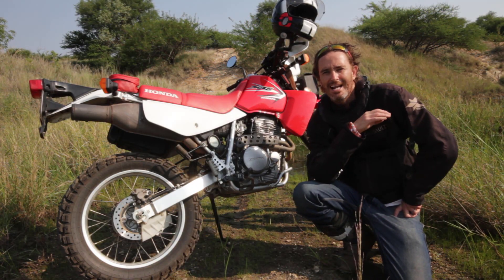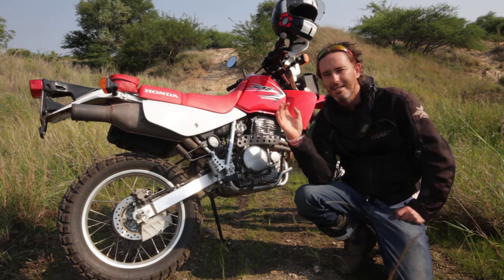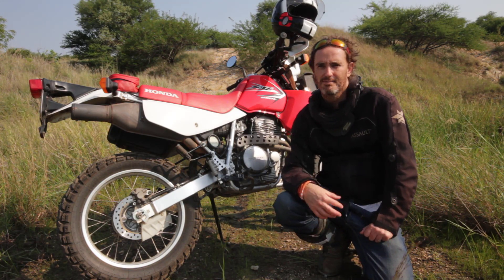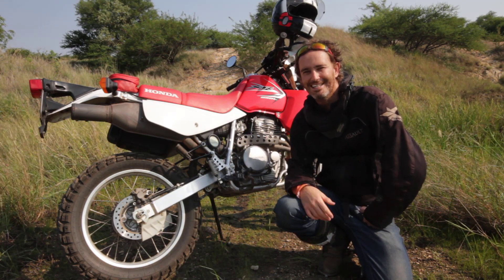Why the Kawasaki KLR650 beats the Honda XR650L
I've owned two Kawasaki KLR650's and currently own a Honda XR650L. In this video I reminisce about the 8 things I preferred on the KLR650 over the XR650L.

1) Cush drive 2:00
2) Gearing 2:51
3) Cooling 3:33
4) Subframe 4:27
5) Big gas tank 4:56
6) Luggage rack 5:45
7) Instruments 6:23
8) Seat height 6:50

For a comparison of the most popular second-hand 650 cc dual sport bikes

Video equipment:
DJI Osmo Action (for B-roll footage)
Canon 60D (latest is the 90D)
Rode Video Mic Go